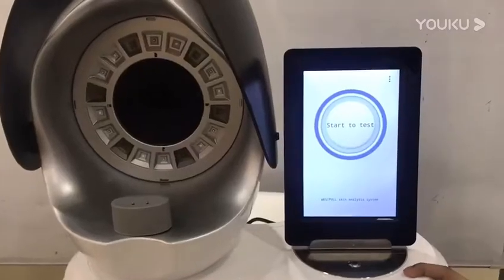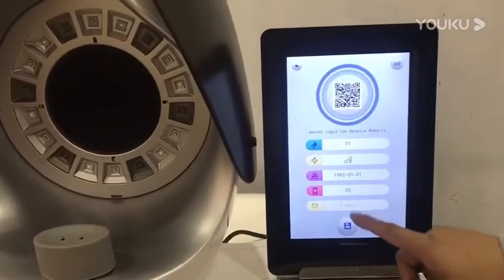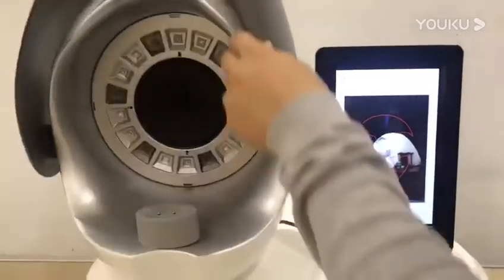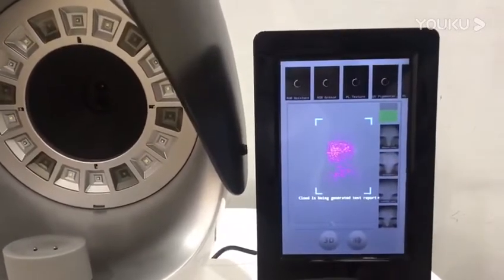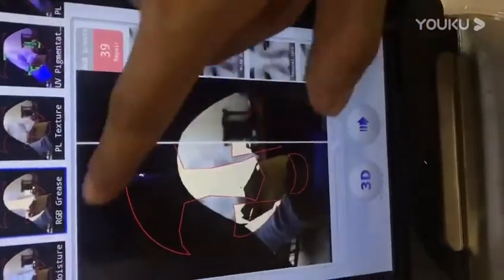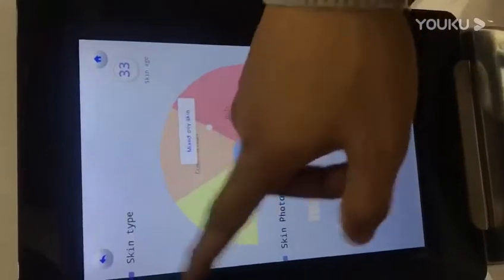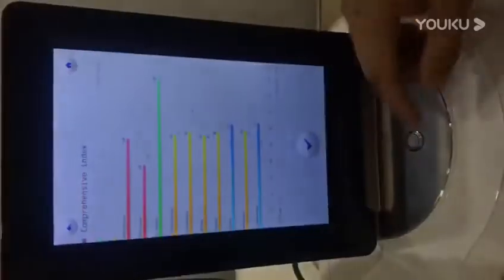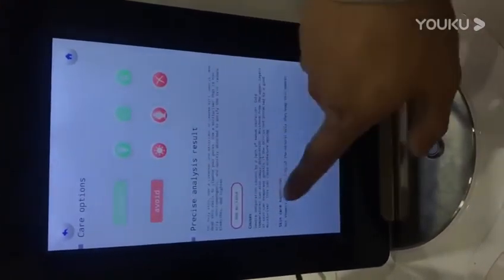全脸操作方法英文版（Full face detection instrument operation method）